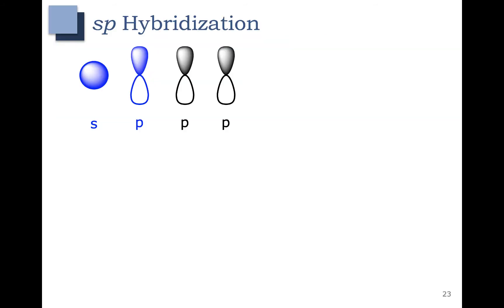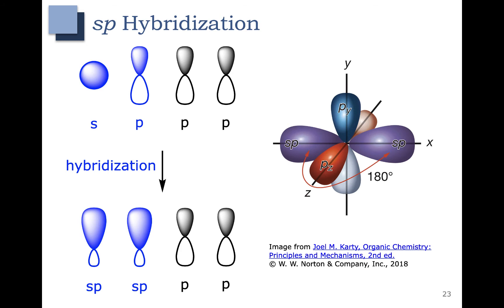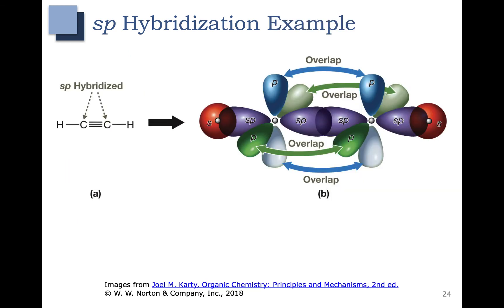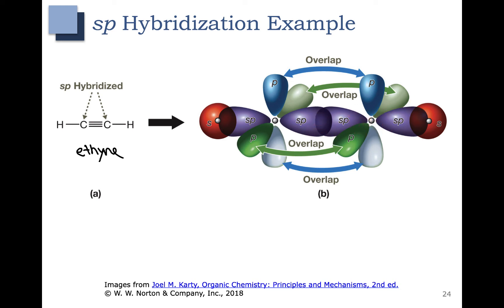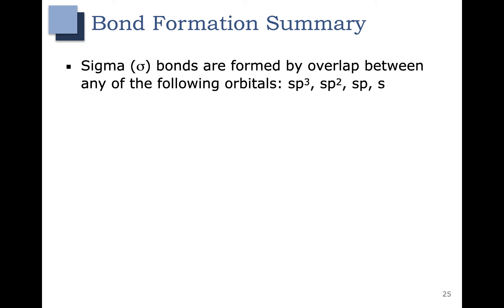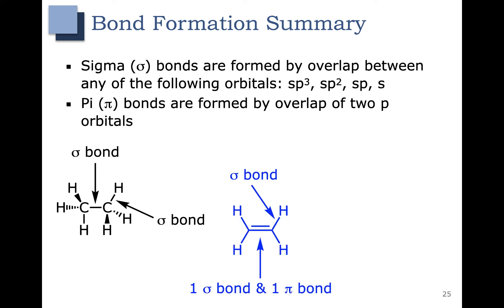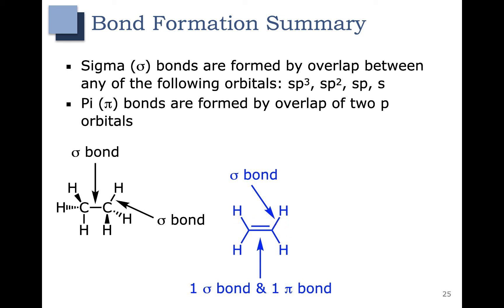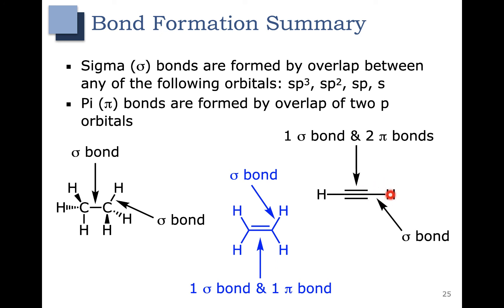Ch 3 - Part 5 - sp Hybridization of Atomic Orbitals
In this Chapter 3 - part 5 video, we cover sp hybridization of carbon and use ethyne as an example. This video also provides a quick summary/comparison of sp hybridization to sp2 and sp3 hybridization.